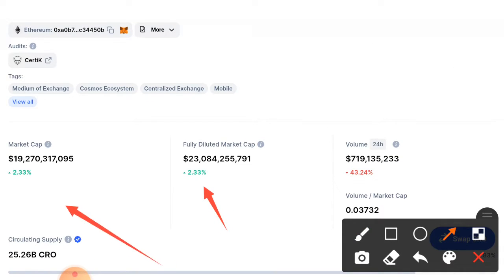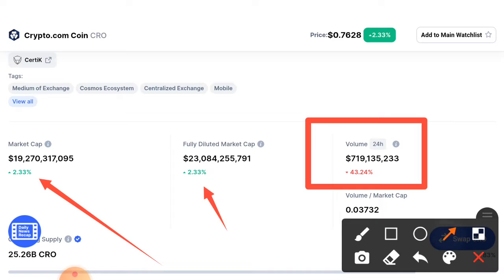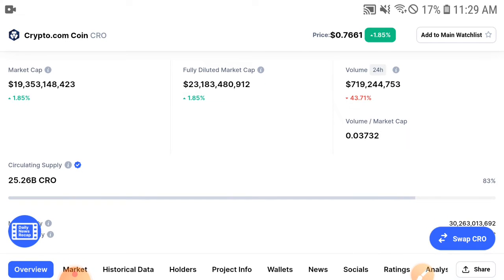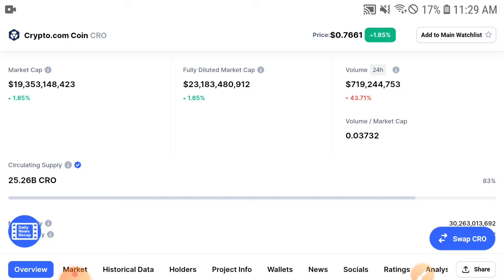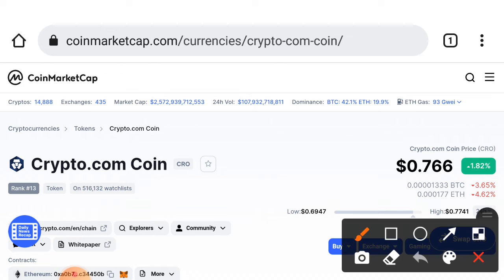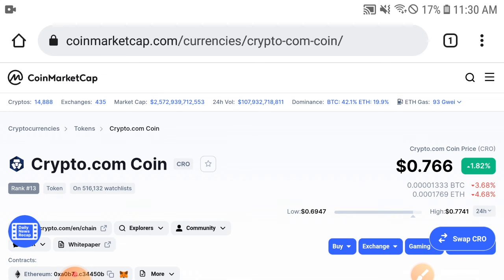CRO Coin Holders Miss understand || CRO Price Prediction & Analysis! CRO Today News